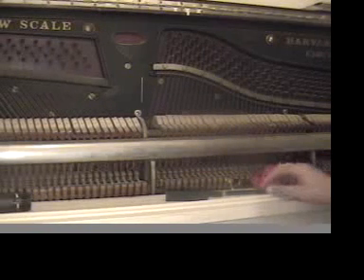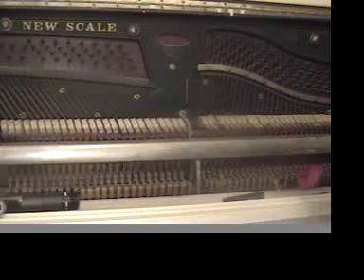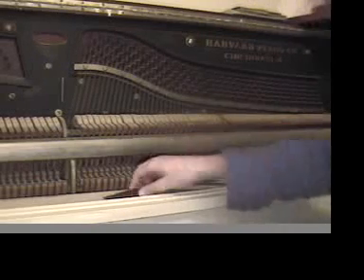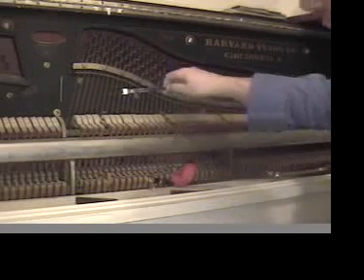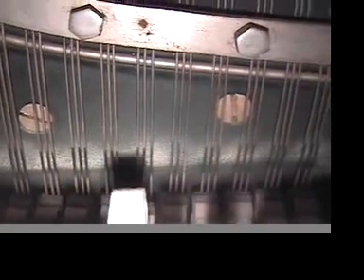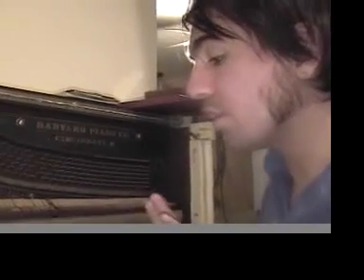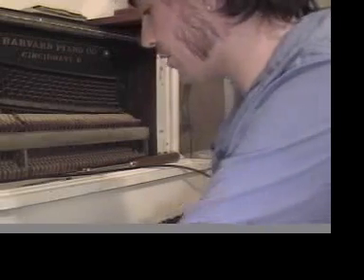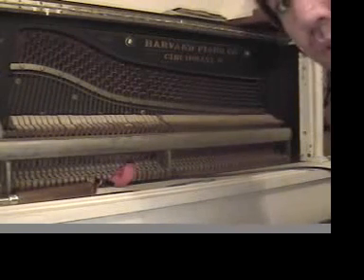Tuning a Piano (part 2)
I unplugged the power supply from my camera to get a better angle and it stopped recording while switching to battery power so there's a part 2